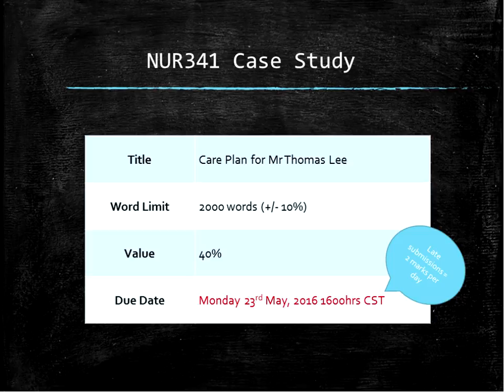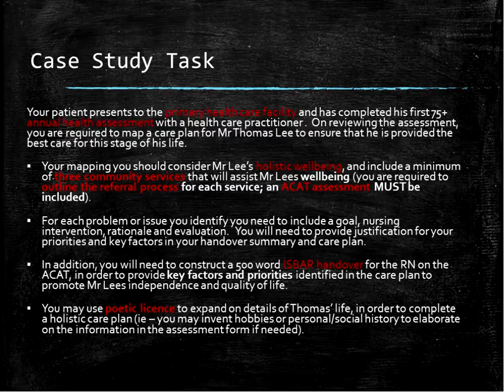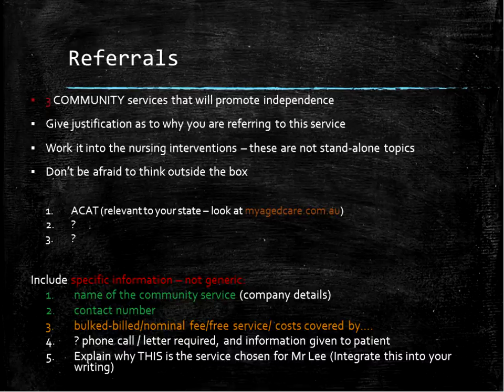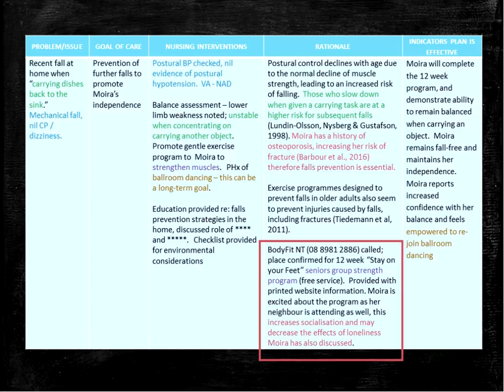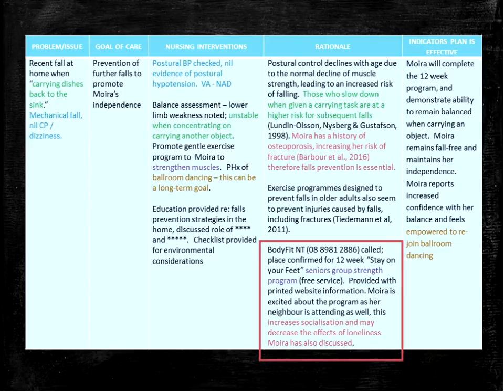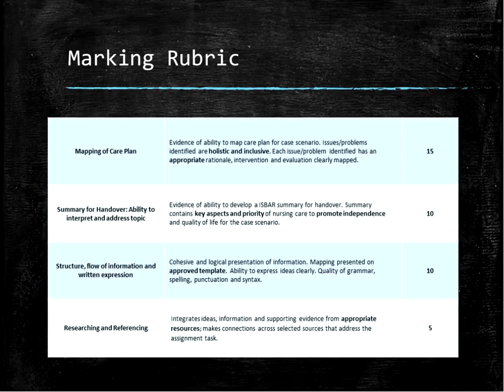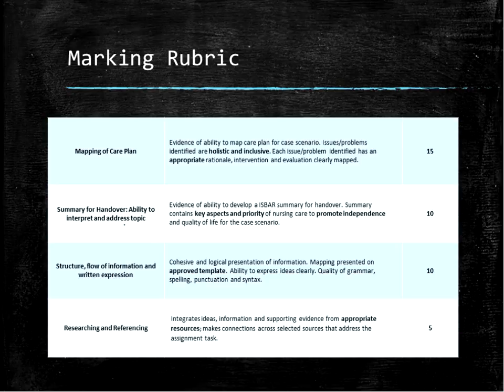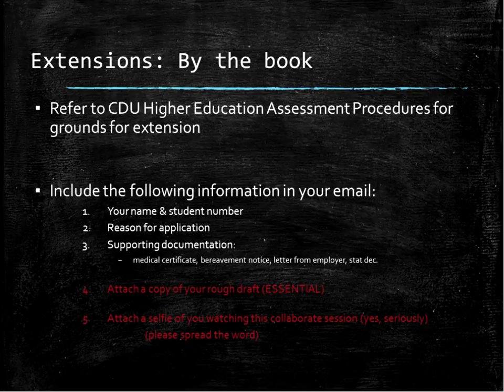2016 05 03 2049 M 3DB91FCE44BC9735C5EF62D0D45223 Movie 1024x Source